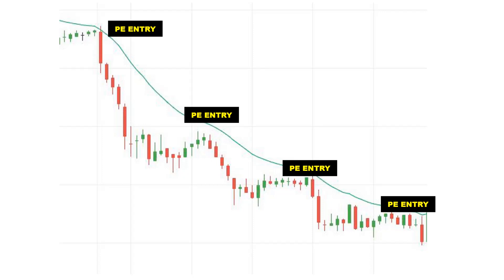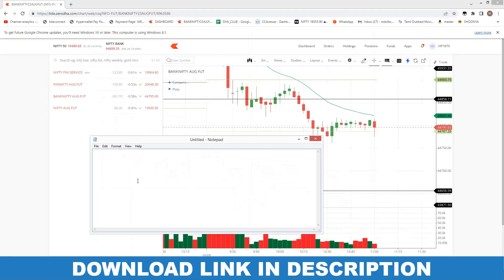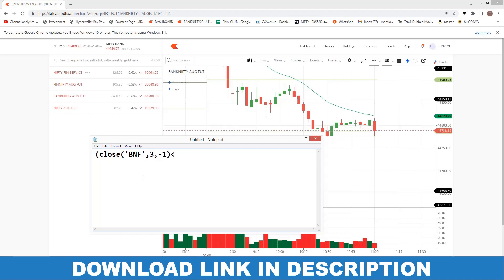Automatic Option Trading using 20 EMA.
How to place orders automatically using 20 Moving Average. You can configure it to run continuously for the day.
Open Demat Account with Following Brokers.